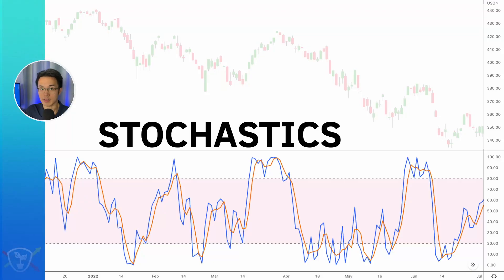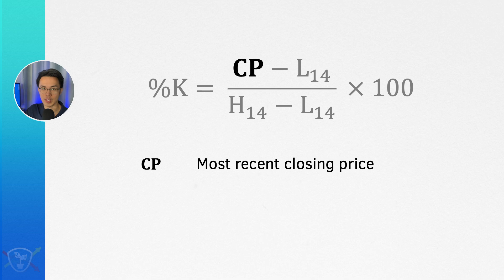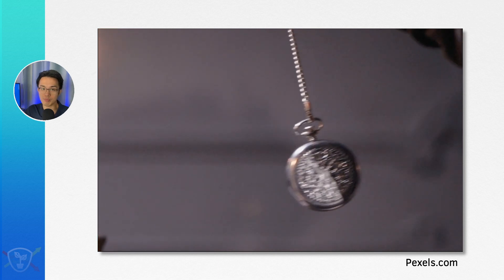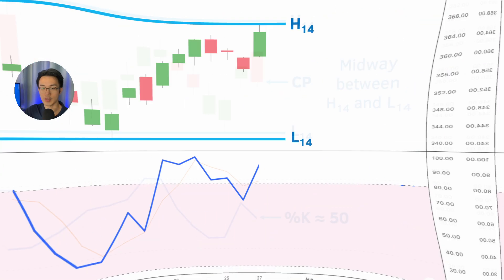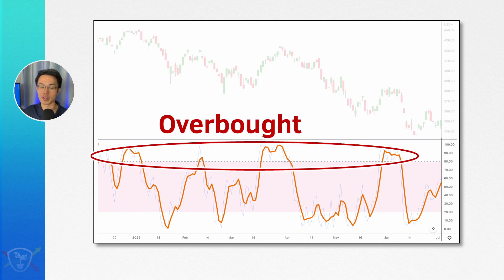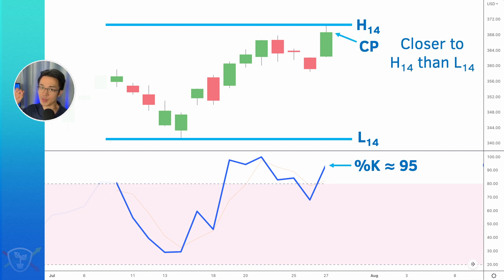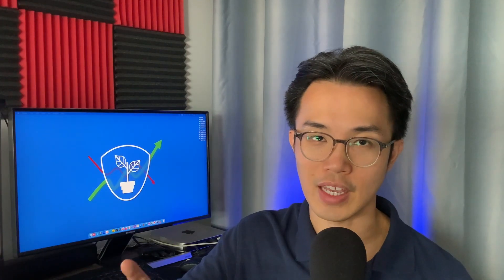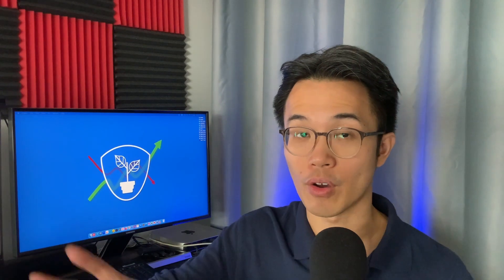How Stochastic Indicator Works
What is the Stochastic indicator? Stochastics is a another very popular technical analysis indicator that is used and promoted by many. But what is the Stochastic Indicator really? How does it actually work? Do I use them? Find out in this video!